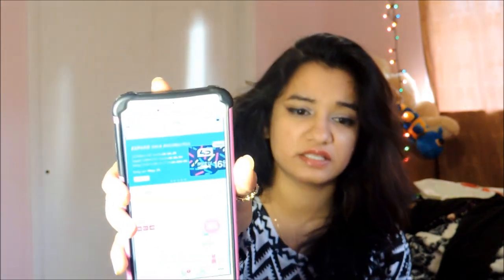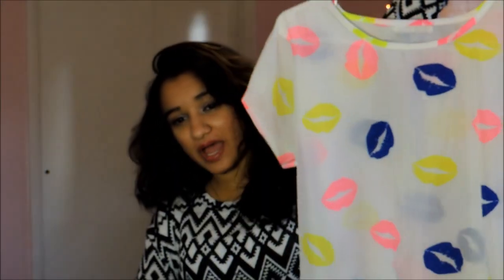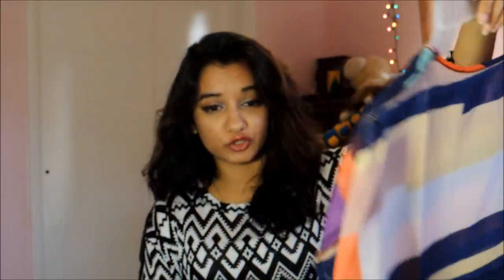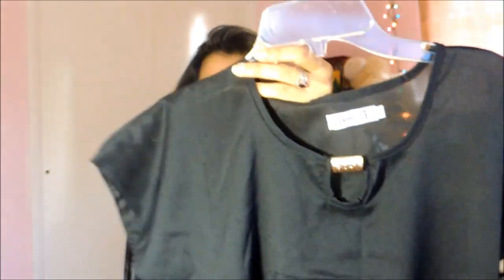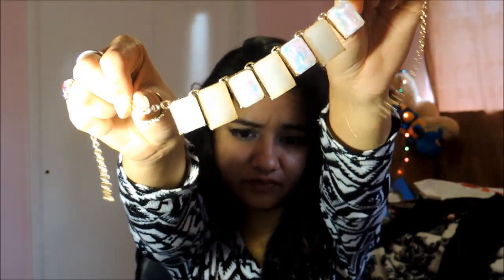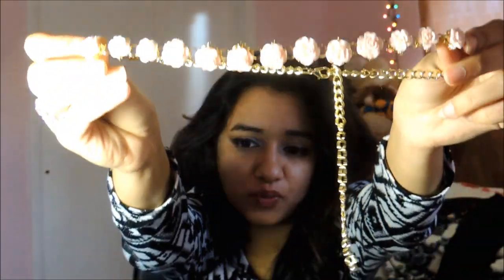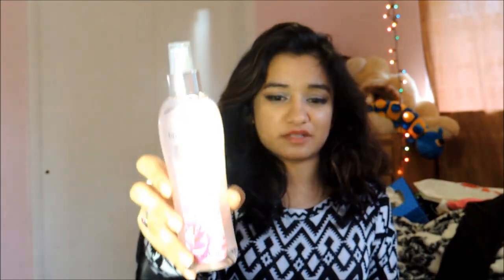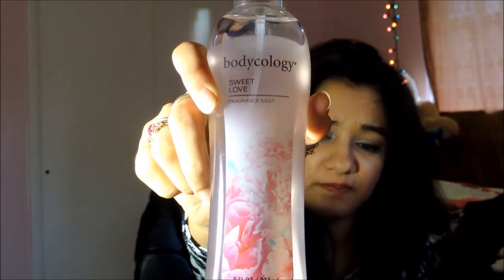Haul 2015 summer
summer haul video. i went to H&M ,Burlington(coat Factory ) and did some shopping online web site called